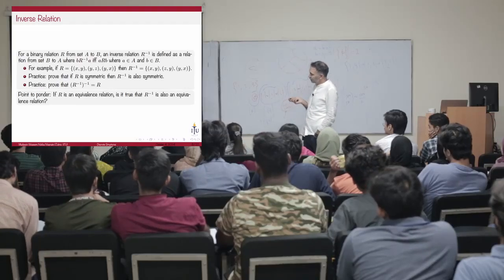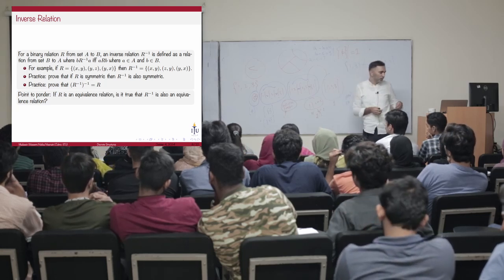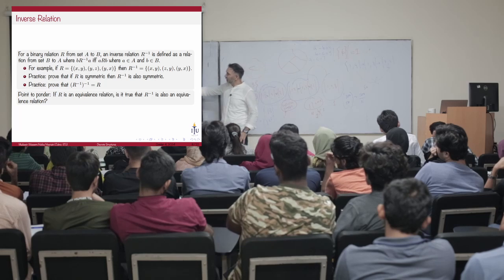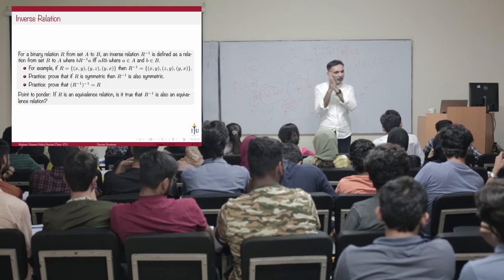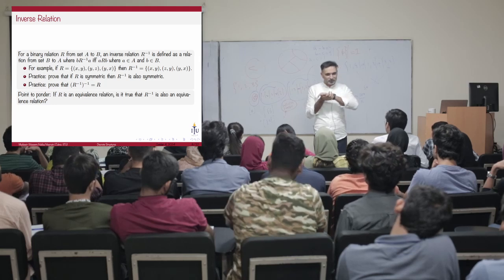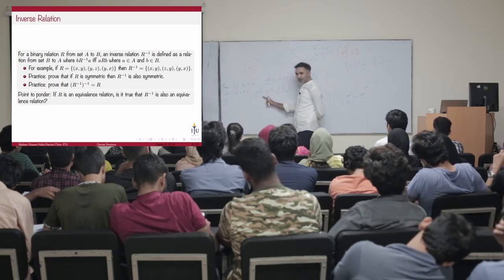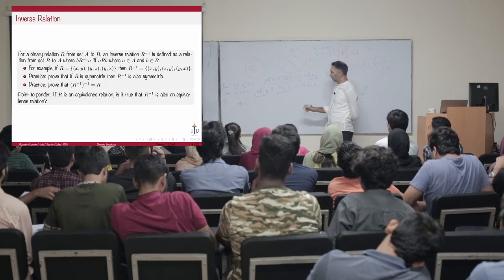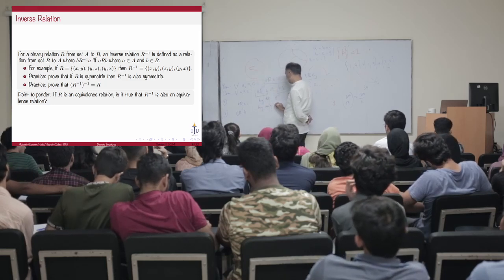Lecture 13.6 - Inverse Relation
The next lecture in the series, Lecture 14, is currently unavailable. Please proceed directly to Lecture 16 to continue the course.